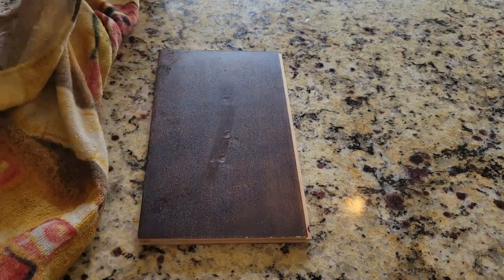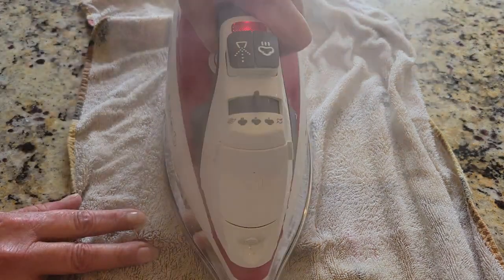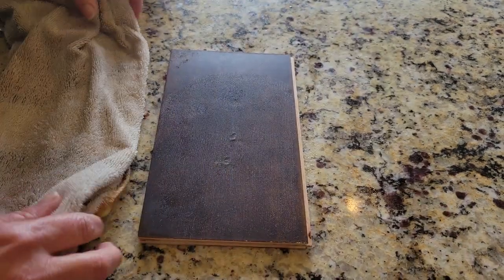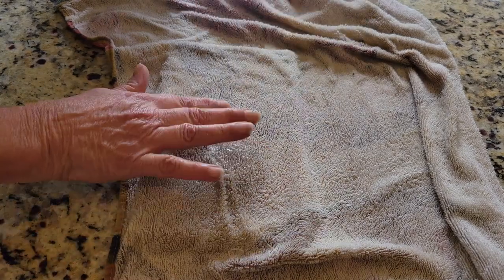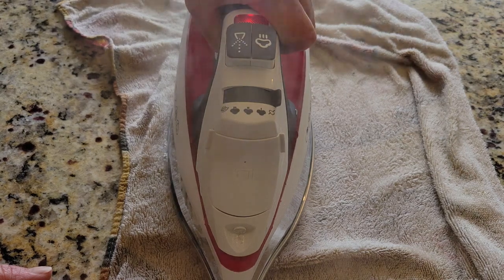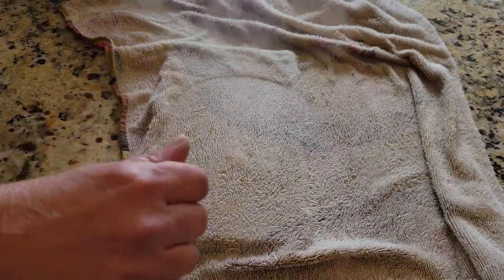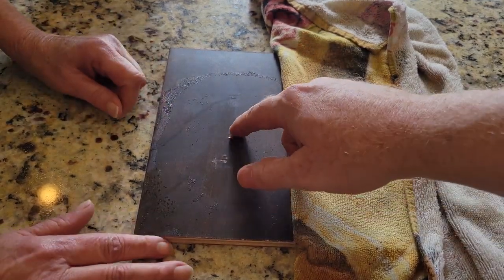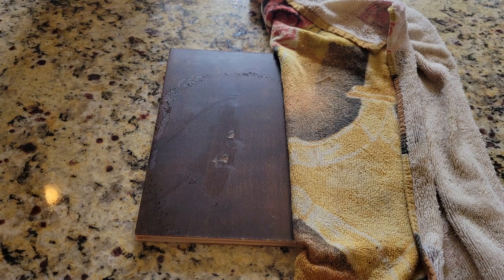Demonstration of Iron technique to repair dents in engineered wood flooring, laminate. Close up